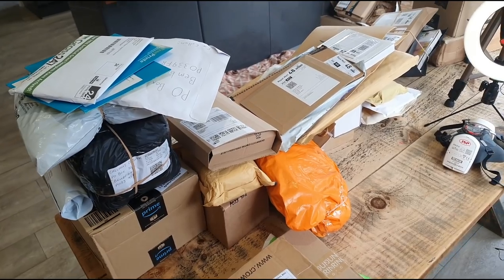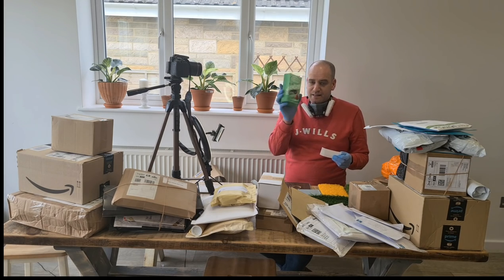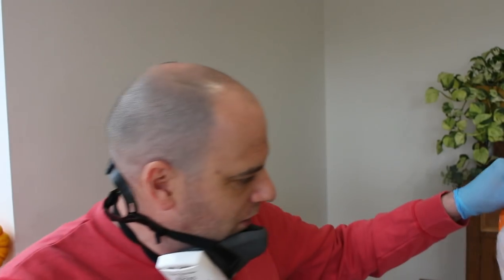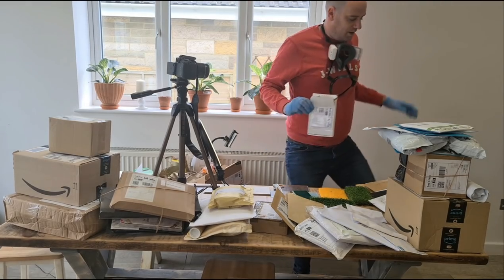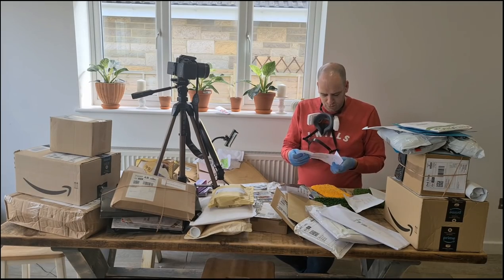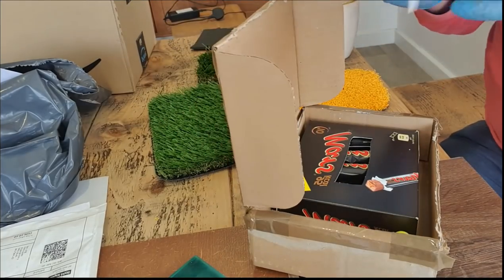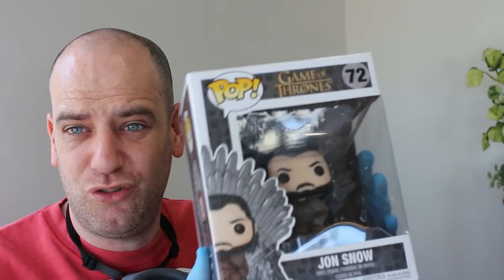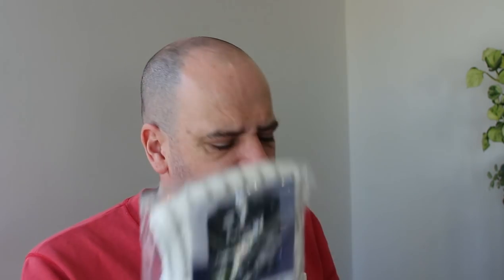Insects & Poop - Unboxing My Terrifying Fan Mail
I unboxed my latest fan mail and it was a terrifying experience.

Callums Corner
Bembridge
PO33 9FR